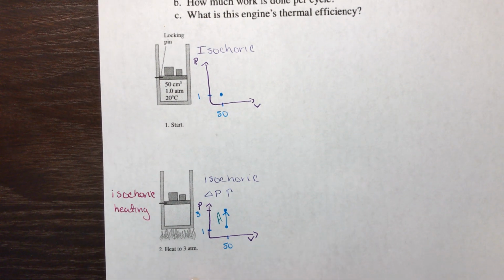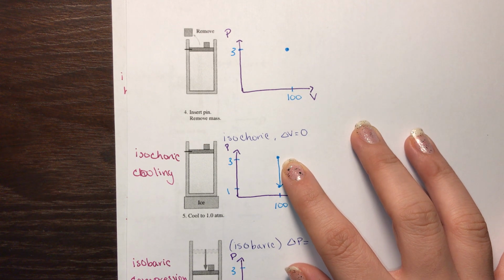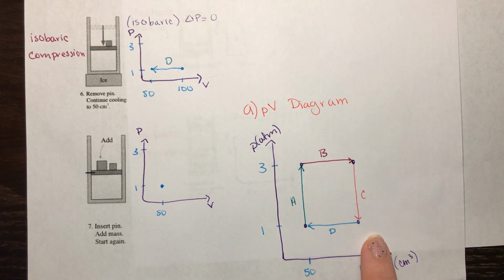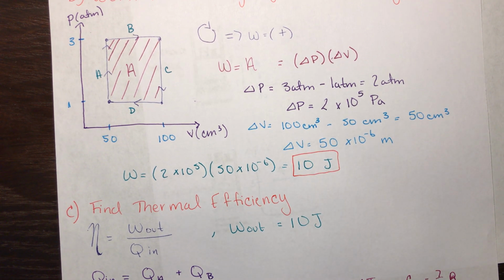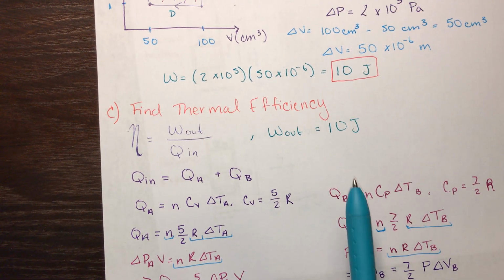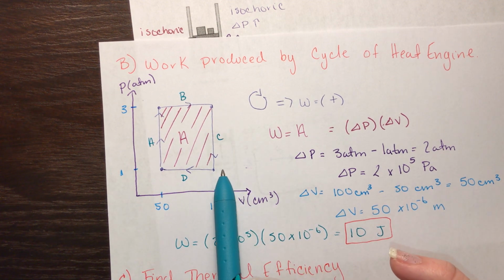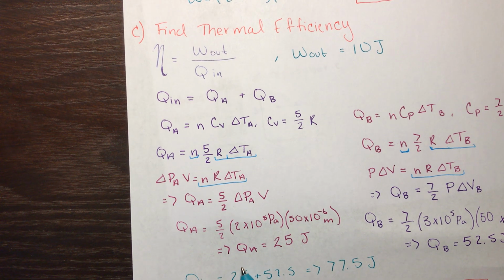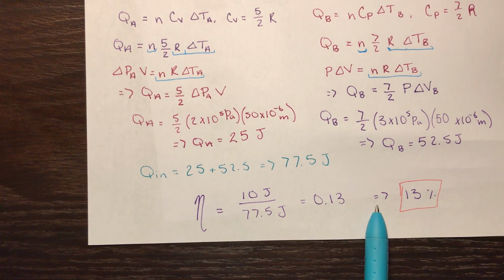PHYS 40B week9 #1